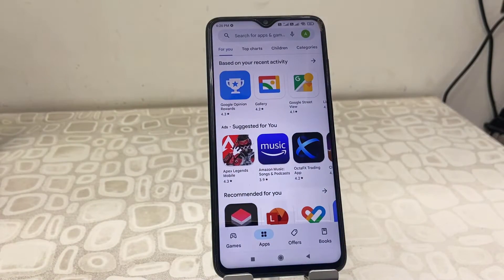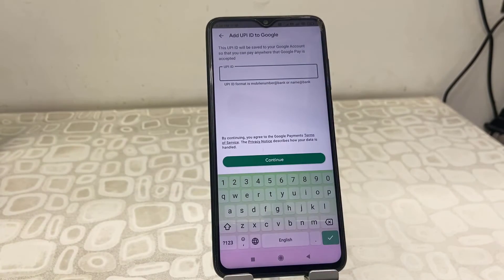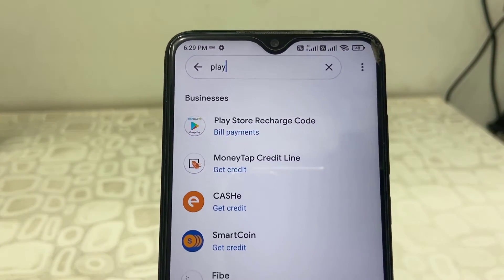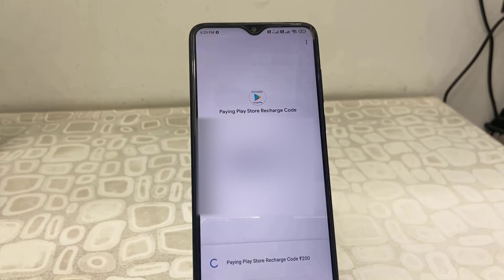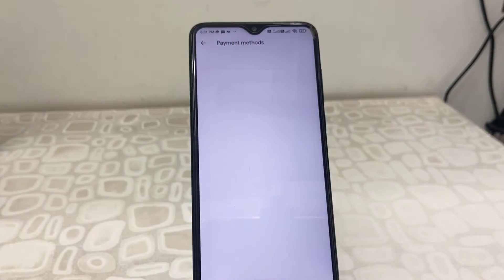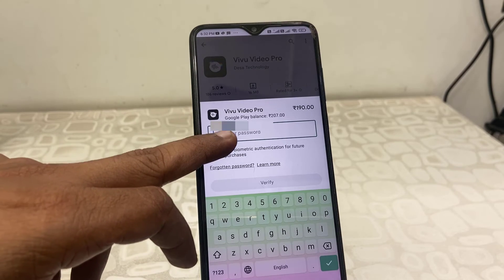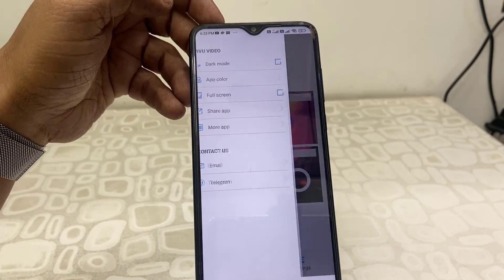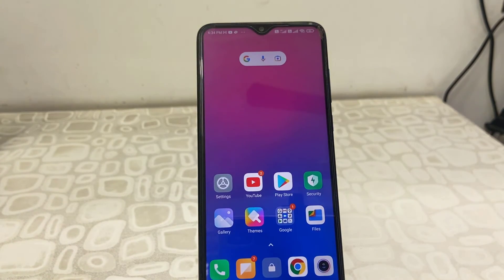How to Setup Google Pay UPI as Play Store Payment Method (Buy App & Games Using Google Pay)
How to Buy Google Play Store Apps & Games using Google Pay